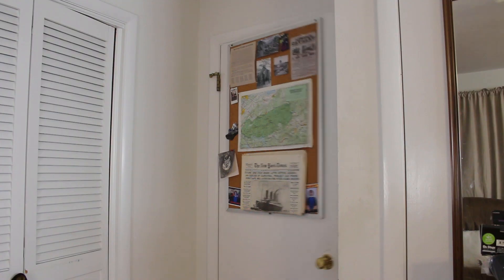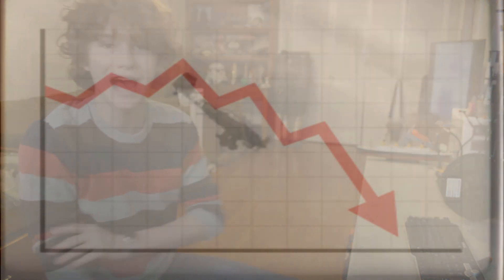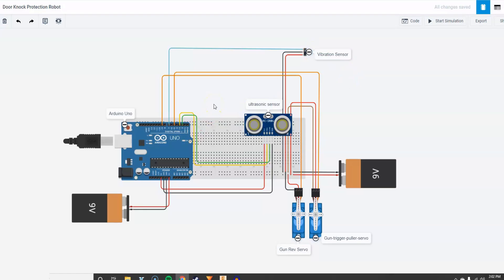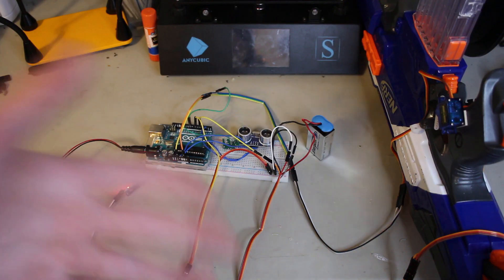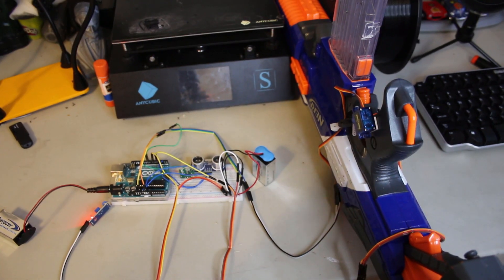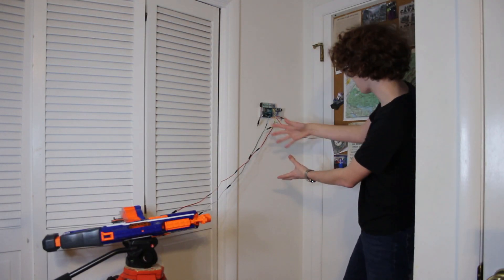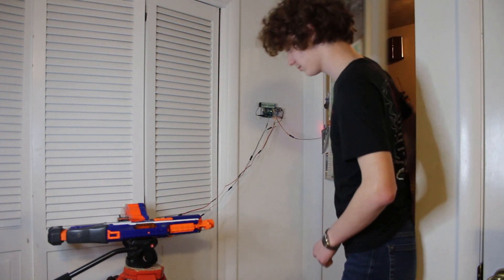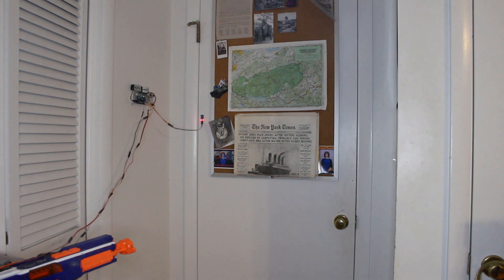A Robot That Shoots You If You Don't Knock Before Coming In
Whoops I forgot to upload a video for the past 5 months lol I'm so quirky

Materials:
Ultrasonic Sensors
Arduino Uno R3
9v Battery Connectors
9v Batteries
Vibration Sensor